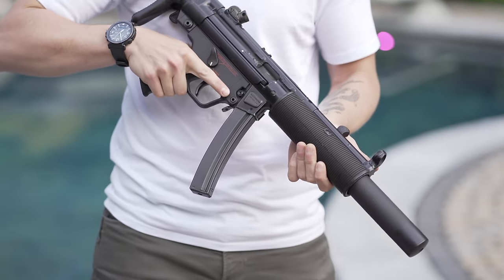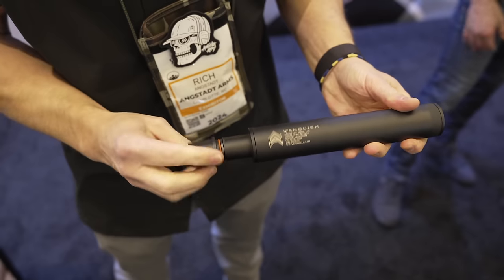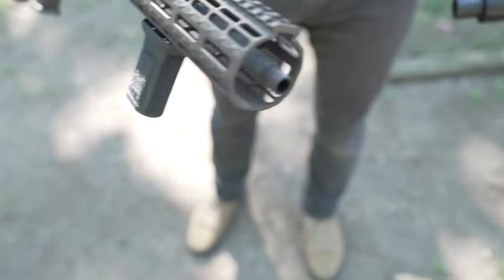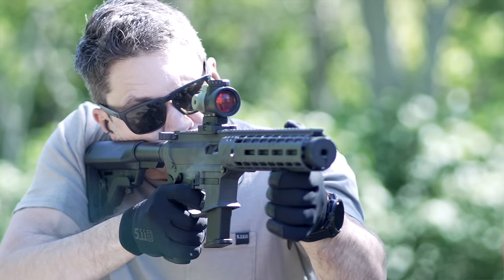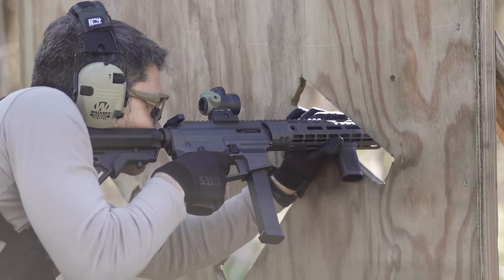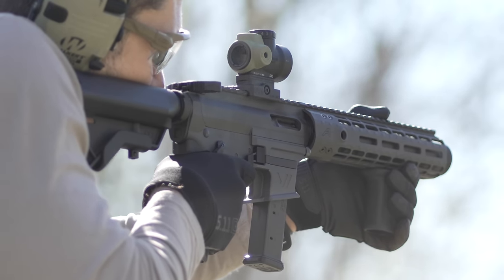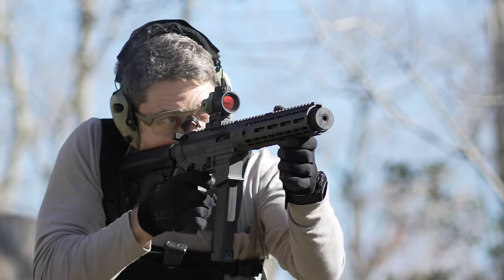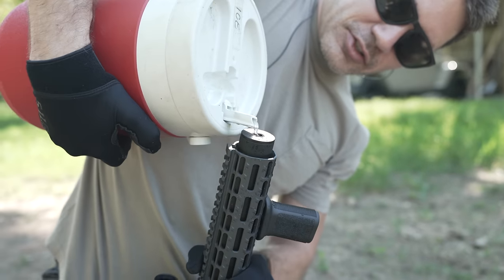A Budget MP5SD? The Angstadt Vanquish Review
Is the Angstadt Vanquish the affordable alternative to the legendary H&K MP5SD? In this detailed review, @JamesReeves dives into the features of the Angstadt Vanquish, a firearm that promises the functionality of the MP5SD at a fraction of the price. Discover how it stacks up in terms of design, suppression capability, and overall performance. What sets the Vanquish apart? We cover its innovative suppressor shroud, user-friendly maintenance, and the flexibility it offers with different types of ammunition. Plus, we share exclusive insights from James' SHOT Show 2024 interview with Rich Angstadt himself.

Viewer Support Reminder: Our channel thrives on viewer support! We don’t accept sponsorships or free products for our reviews, ensuring our opinions are unbiased and based on real testing experiences.

Have you found a better budget-friendly alternative? Let’s discuss in the comments below!